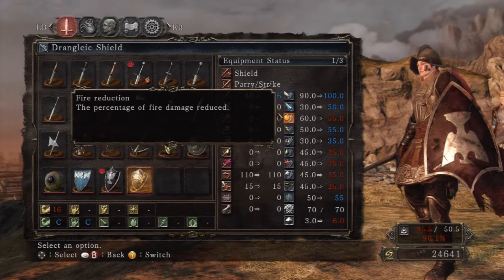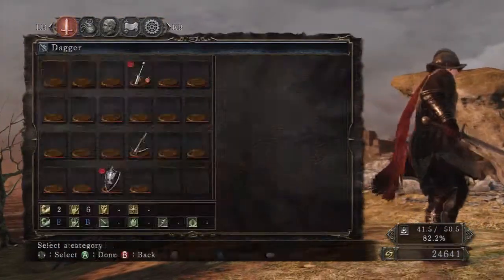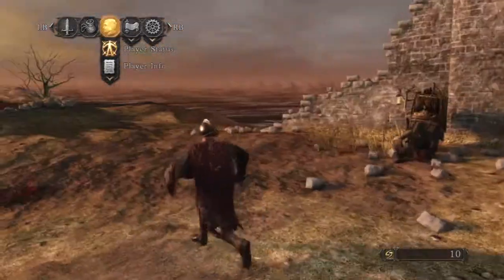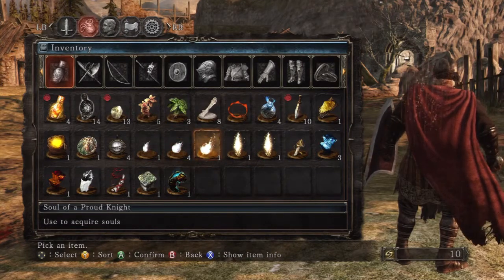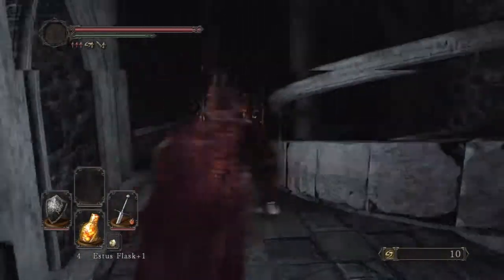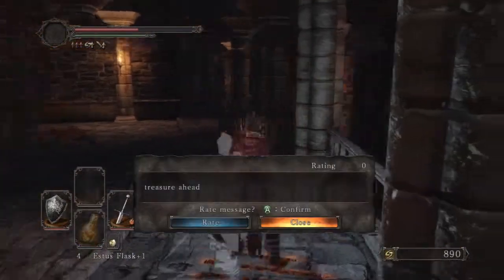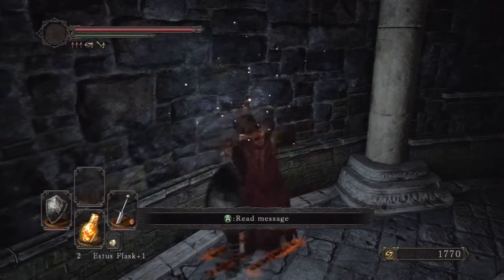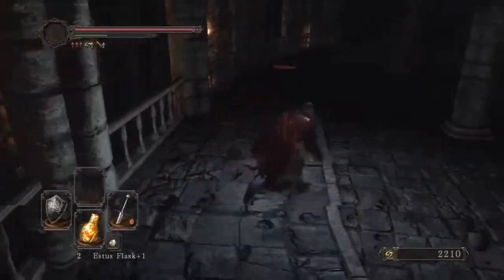Dark Souls 2 Full Playthrough l Part 18 l KNIGHT ARMOR! (DS2 Gameplay)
We join Fang II yet again on his adventure in a full semi blind Playthrough/ Walkthrough of Dark Souls 2 on the Xbox 360 in the vast and broad lands of Dark Souls 2.. This is going to be quite the series.

Also please leave a LIKE rating and share to your friends! It helps me out, And I really appreciate it!

Peace.

Developed by From Software, Dark Souls II is the highly anticipated sequel to the punishing 2011 breakout hit Dark Souls. The unique old-school action RPG experience captivated imaginations of gamers worldwide with incredible challenge and intense emotional reward. Dark Souls II brings the franchise's renowned difficulty & gripping gameplay innovations to both single and multiplayer experiences for Xbox 360, PS3, and PC Platforms.
So basically in short... Dark souls II is hard ass RPG game where you will probably cry and realize you're probably terrible at this game.. Or you're an MLG Pro and will have no problems killing the vast amount of bosses, enemies and area's this game has to offer. Honestly, Either way you're going to die... a lot, Goodluck my friends.